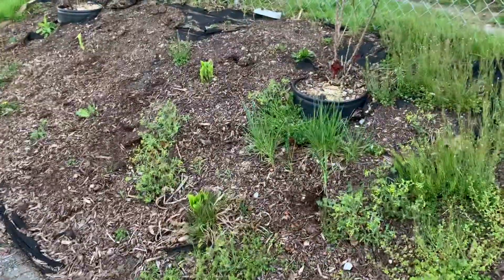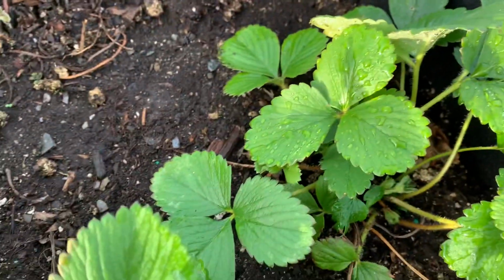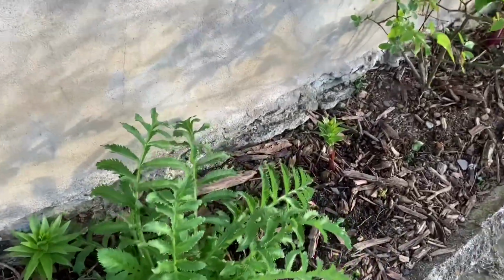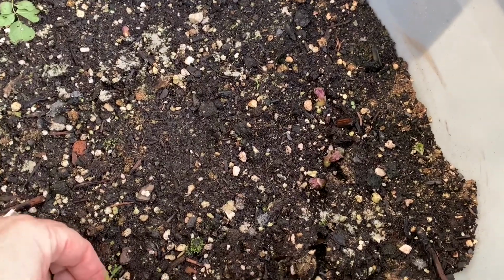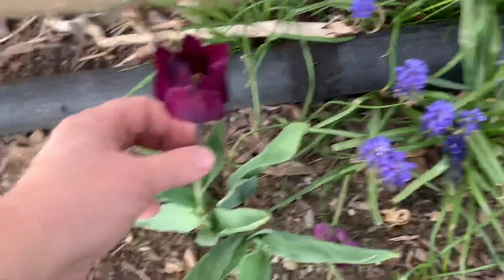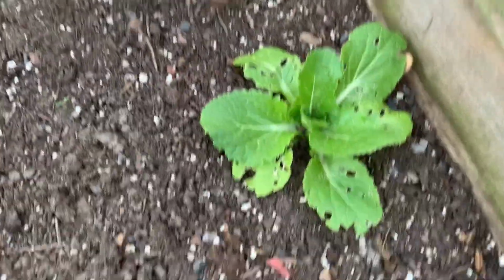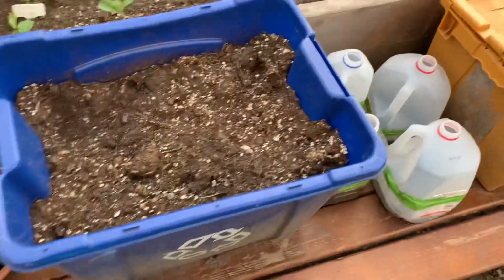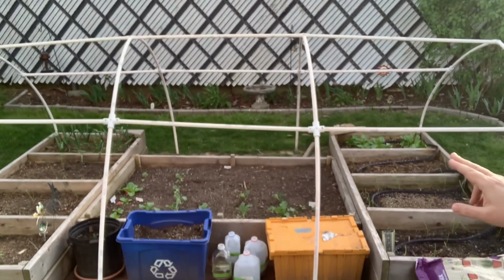First Garden Tour 2022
My first garden tour. Come along and see what's growing.